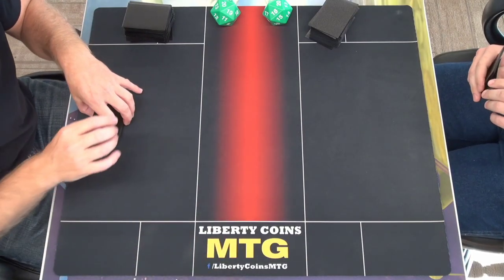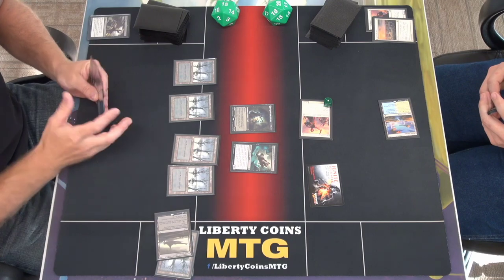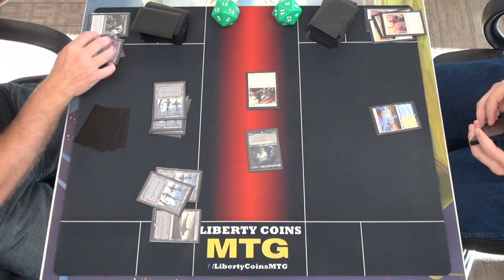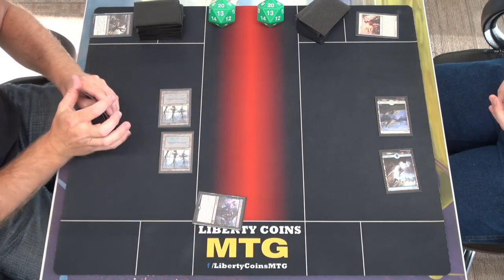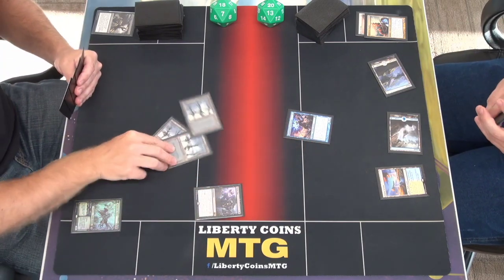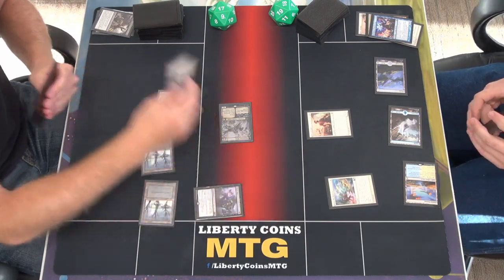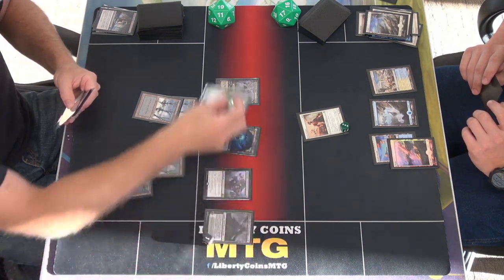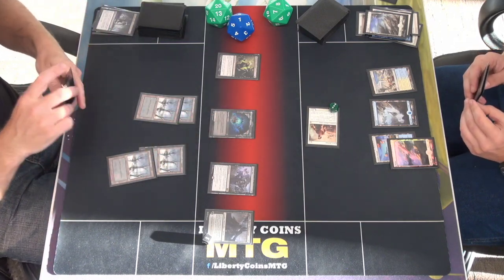Monoblack Discard vs Azorius Heroic | Round 1 | Pioneer Magic the Gathering Tournament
PIONEER FORMAT (Streets of New Capenna Legal)